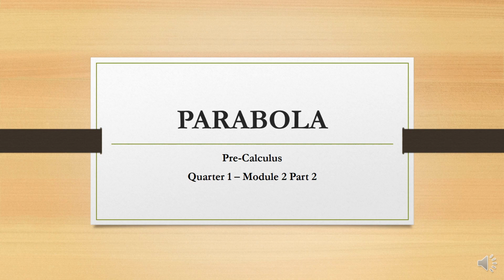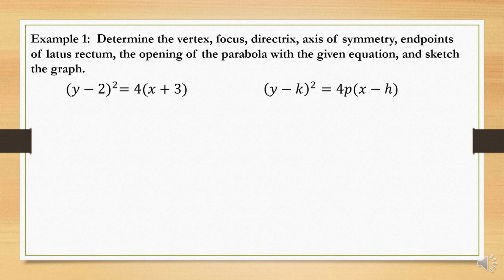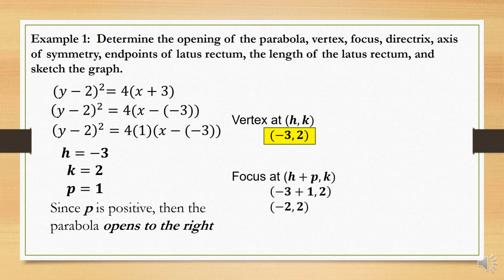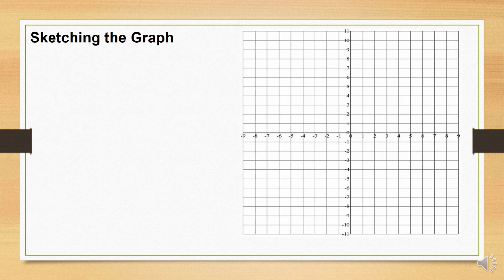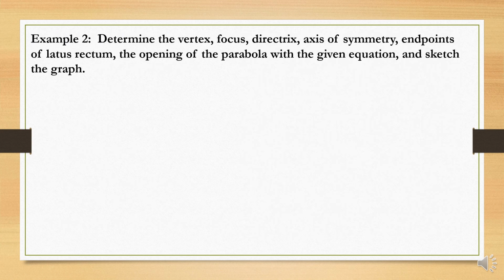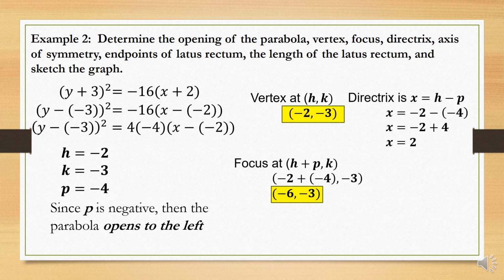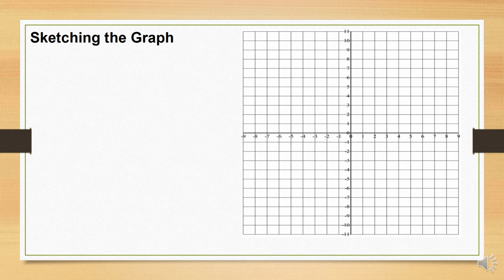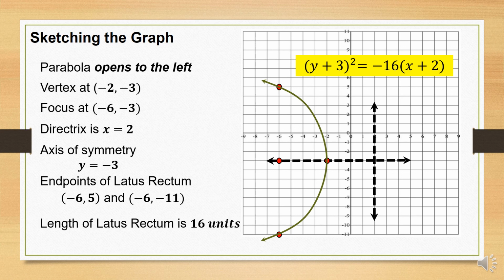Module 2 Parabola Part 2